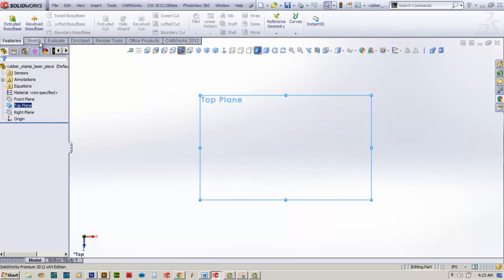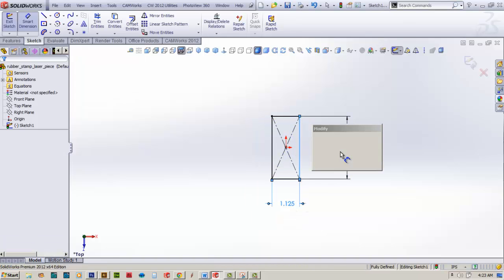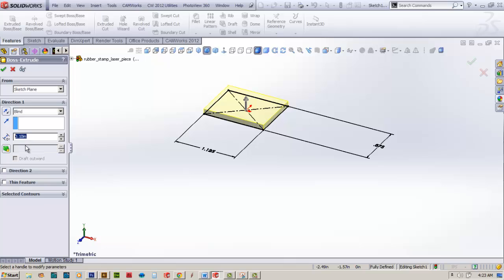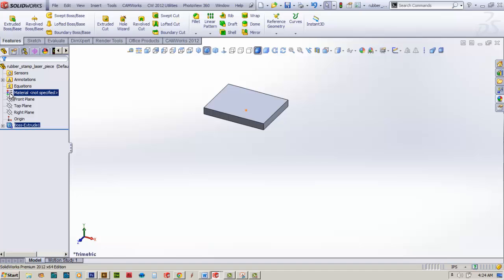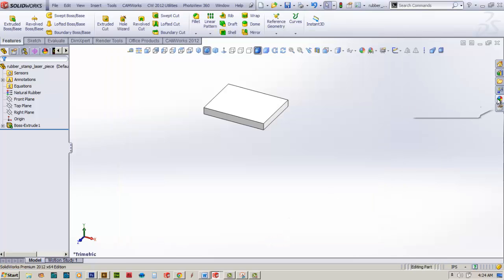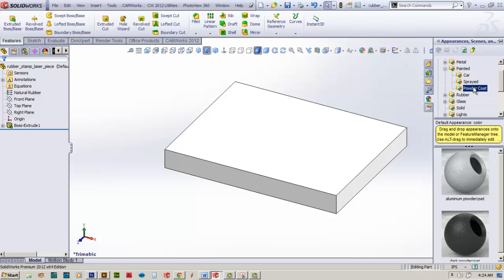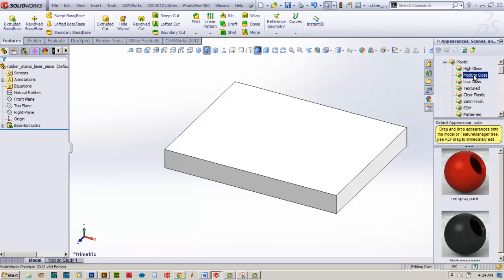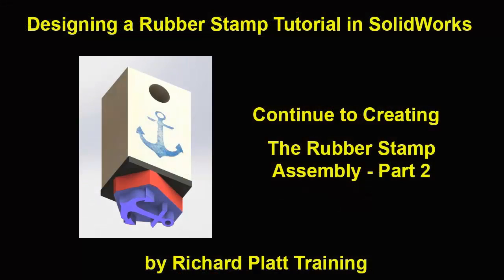Designing A Rubber Stamp In SolidWorks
This is one of 5 tutorials showing how to design a rubber stamp in SolidWorks, part 3. Designing the rubber stamp base portion of the rubber stamp part.